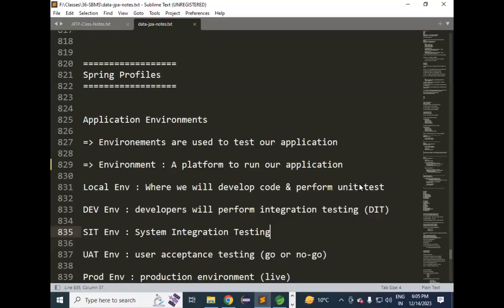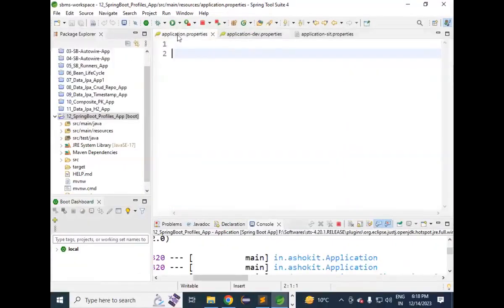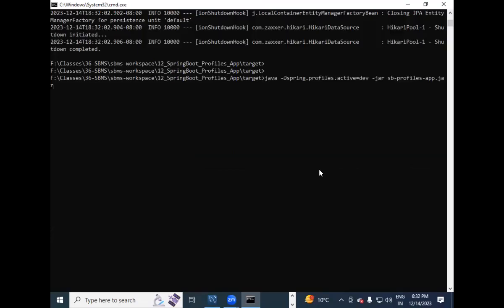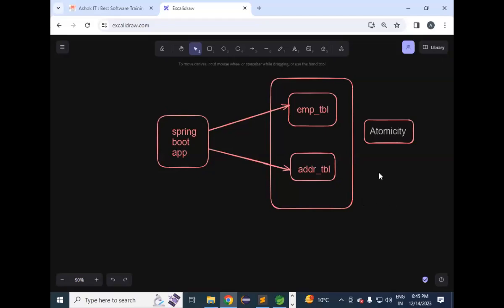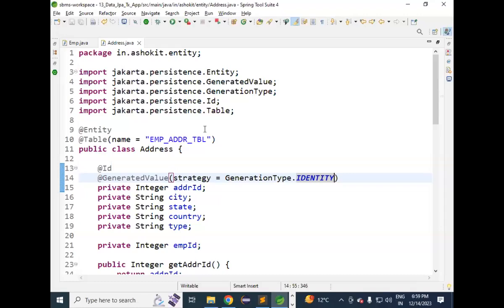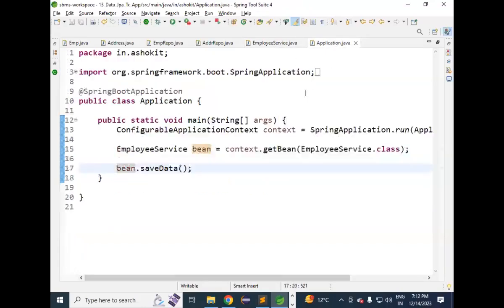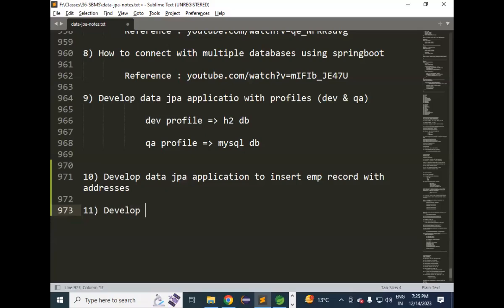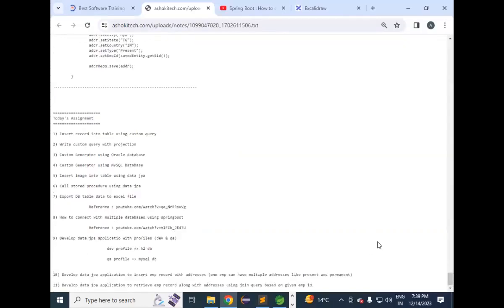Spring Boot Microservices Tutorial | Build & Deploy Step-by-Step 31 36 SBMS 15 DEC 23